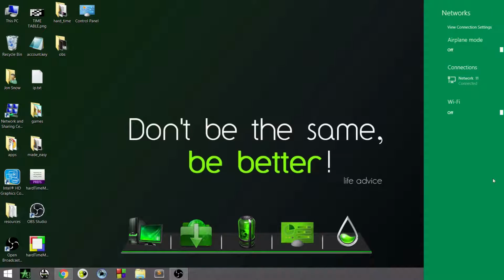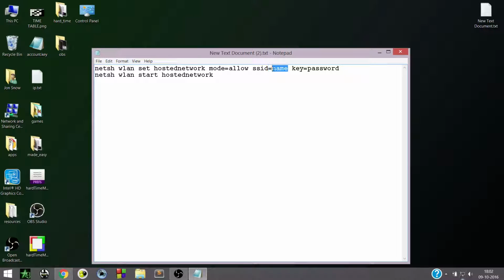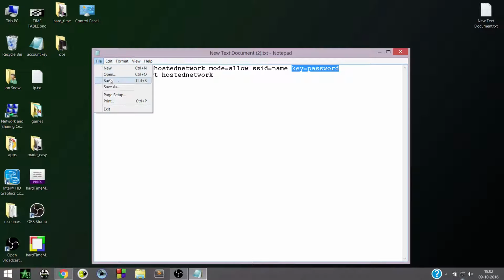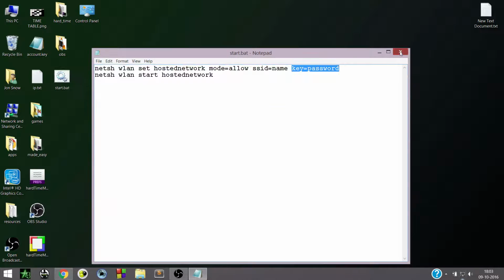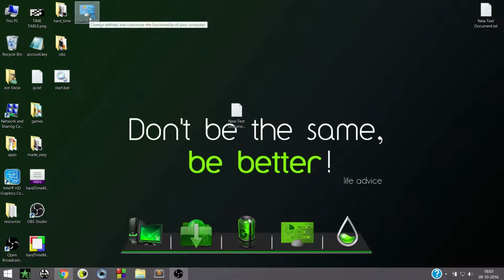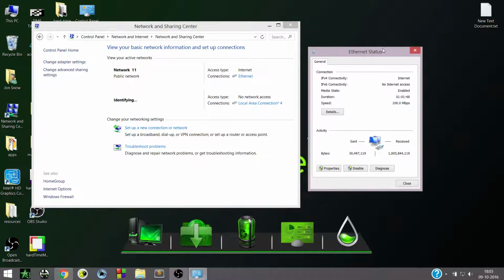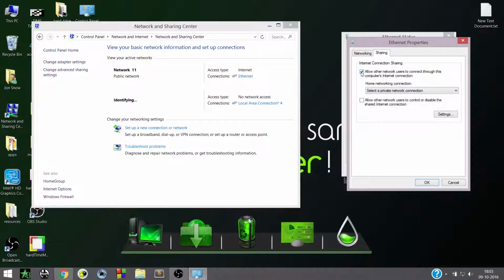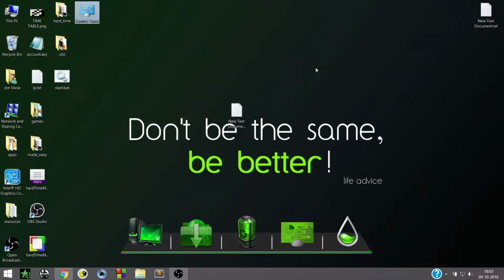How to create hotspot in windows 7/8/8.1 without any software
Easy way to create wifi-hotspot in windows .No downloads required

command::
netsh wlan set hostednetwork mode=allow ssid=name key=password